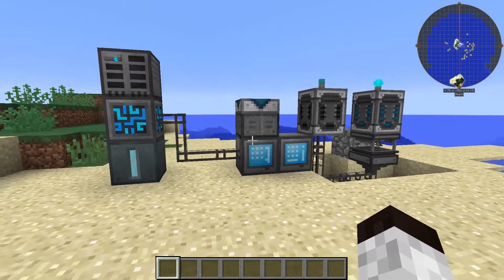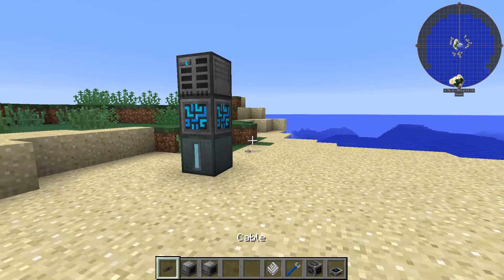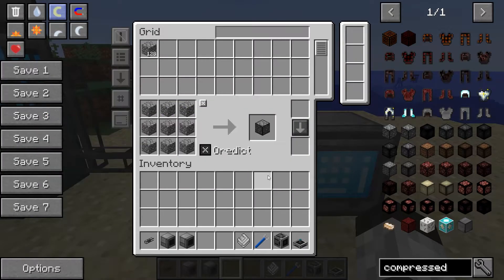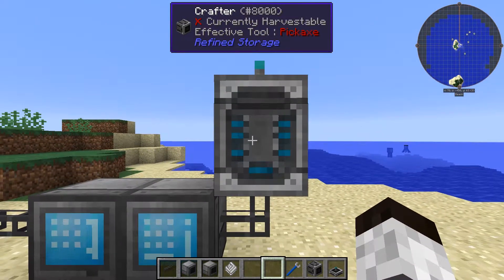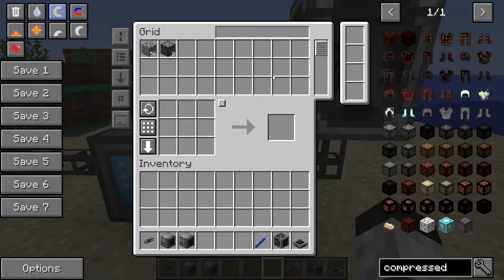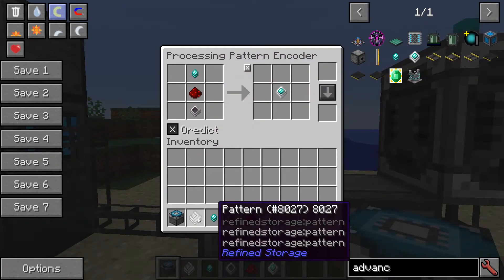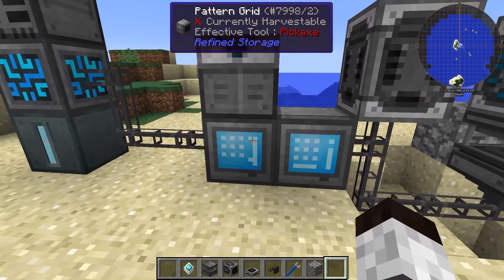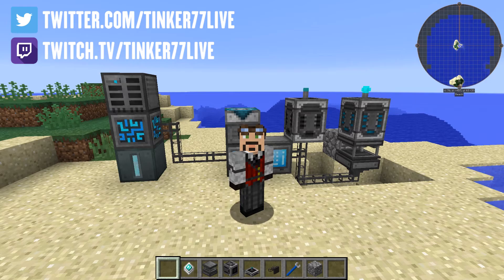FoolCraft Tutorial - AUTO CRAFTING and SOLDERING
In this FoolCraft Tutorial, I show how to build an automatic crafting and automatic soldering station for use with Refined Storage!  Very cool!